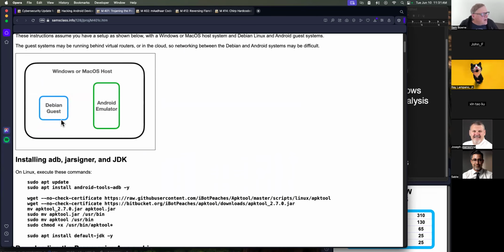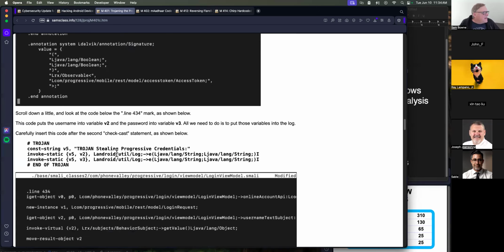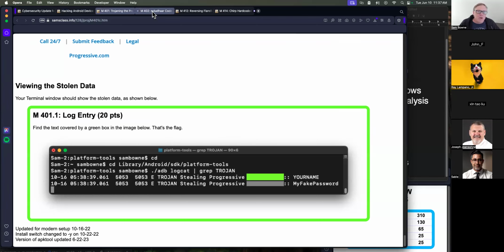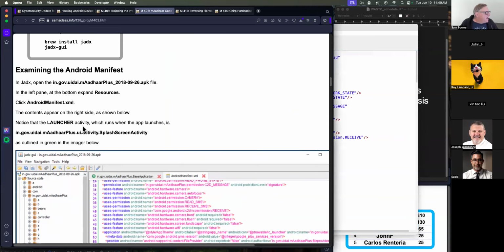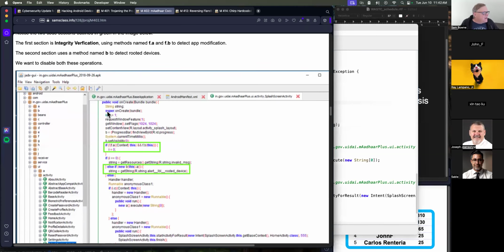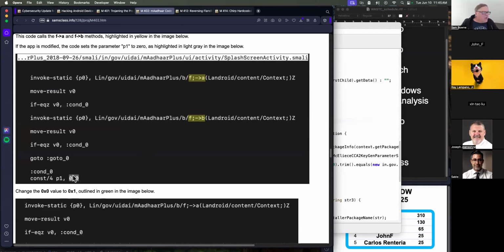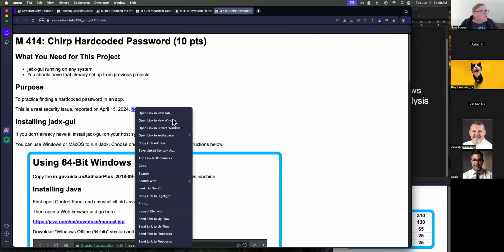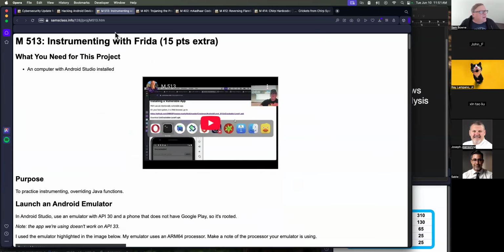M 401 402 412 414 513